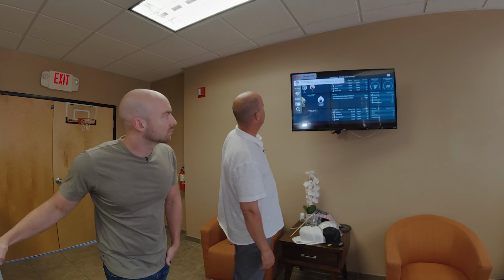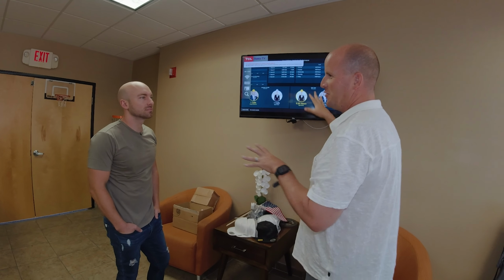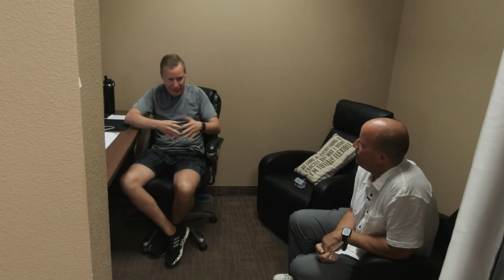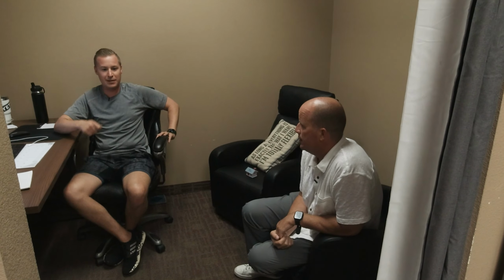How to Scale Your Wholesaling Business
If you're looking to get into wholesaling, Casey Ryan is easily one of the best guys to learn from. He's managed to scale his wholesale business to a multi-million dollar company and has done it in the most efficient way I've ever seen. Casey Ryan breaks down everything you want to see when it comes to running a wholesale business and scaling it - and he goes in depth about how to do so. If you're already a wholesaler, or looking to get started in real estate wholesaling, this video is for YOU.

0:00   Intro with Casey Ryan
1:25   Checking Operations Team of We Buy Any Vegas House
4:18   Acquisitions Interview
14:58  Key's to Success with Acquisition Team
16:36  Interview with Casey Ryan
16:48  Total Closed Deals
17:24  Opendoor
19:05  Tools Used
20:27  Best Source of Leads
20:30  SCO
20:49  Pay per Click
21:12  SCO cost
24:11  Cold Calling
24:24  Facebook
26:00  IDI (Skiptracing software)
26:53  Delvepoint
28:11  Direct Mail
28:33  Direct Mail through Deal Machine example
29:35  Biggest Lead Source
29:43  SMS
31:46  Asset Protection
32:17  Salesforce
33:04  Third Party Platforms used by Casey
33:30  Marketing Strategy
35:33  Lead Contract Processes
36:00  Offers sent daily
37:25  Deals from MLS
38:17  Follow up Leads
38:52  Take away
39:25 Conclusion

Casey Ryan is the owner of We Buy Any Vegas House, one of the largest home cash buyers in Las Vegas, Nevada. He's managed to scale his business to a point of where they're buying over 140 homes a year, and as a mechanical engineer, he's automated most of the work for him, making it THE MOST efficient wholesale business I've ever seen.

There's a lot to learn from Casey, and if you're already a wholesaler, or trying to get into wholesaling, he's absolutely one of the best people to learn from. I hope you enjoy.